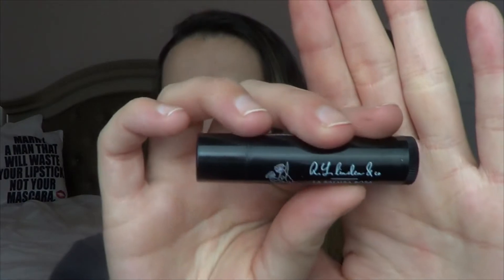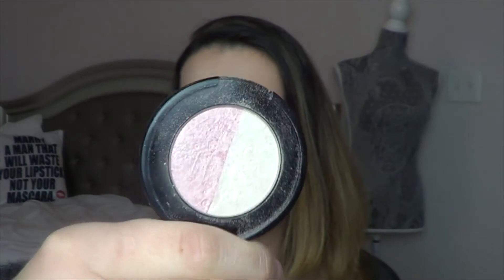January Favorites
Here are the things I have been loving this past month! These are various fashion, beauty and lifestyle favorites :)

Mentioned in the video:
Viva La Juicy La Fluer Fragrance
The Body Shop Body Butter- Mango (Cruelty Free)
NYX Epic Ink Liner (Cruelty Free)
Too Faced Candle Light Highlighter- Rosy Glow (Cruelty Free)
Style Sexy Hair 450 Degree Protect **Discontinued**
R L Linden & Co La Balmba Rosa Lip Balm (Cruelty Free + Vegan)